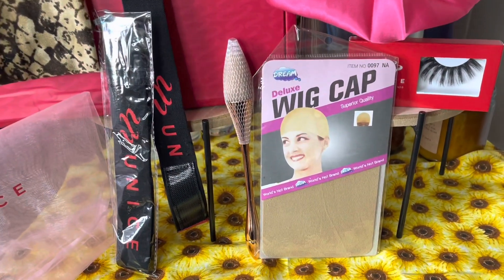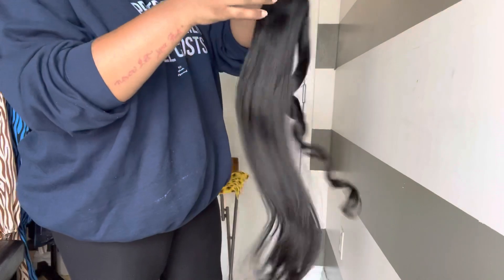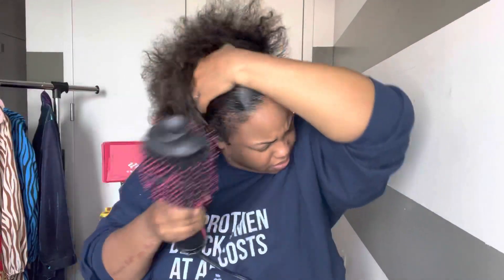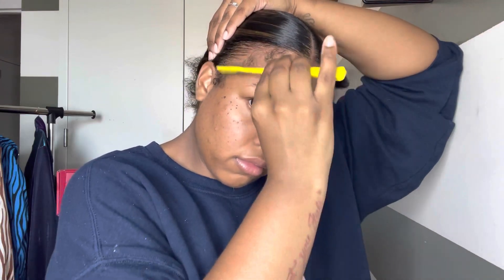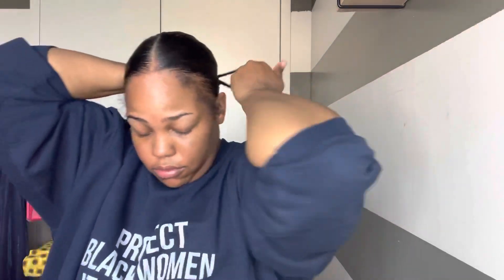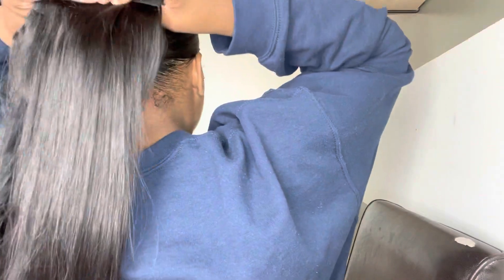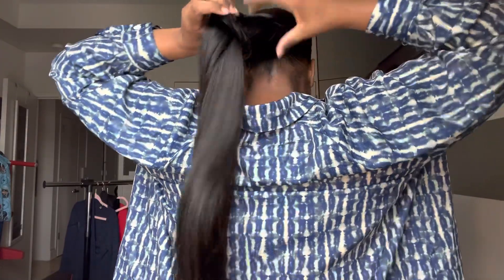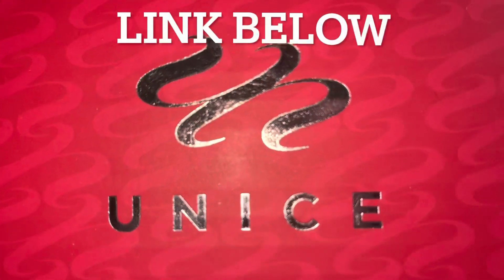QUICK WEAVE PONYTAIL FOR BEGINNERS FEAT UNice Hair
Quadpay & Sezzle & After Pay & Klarna Now. PAY 4 Equal payment !